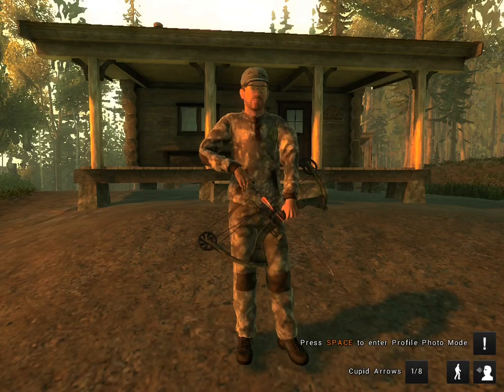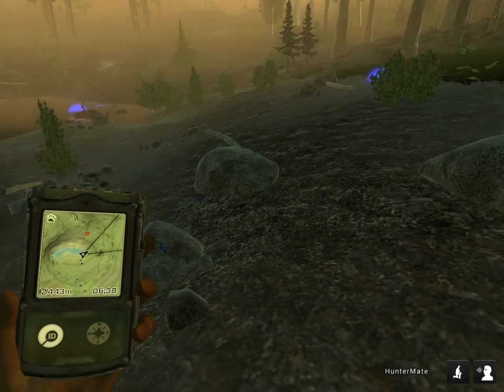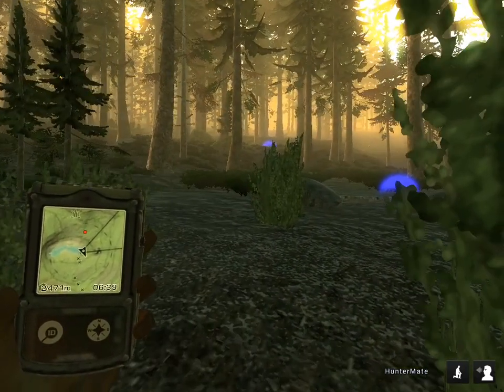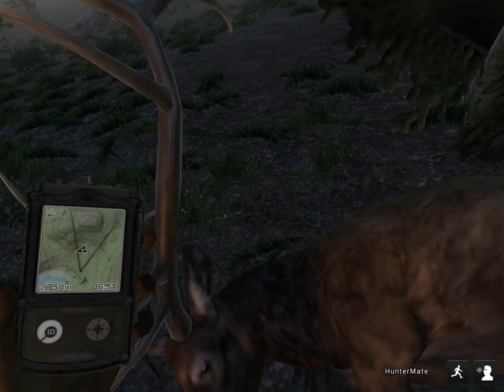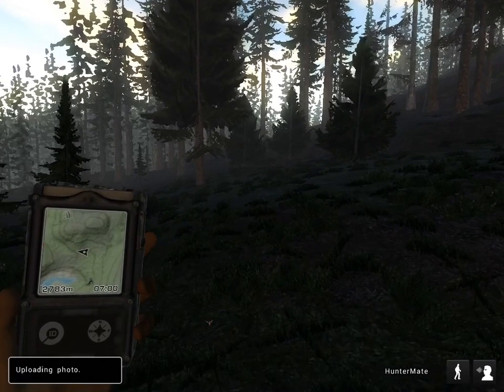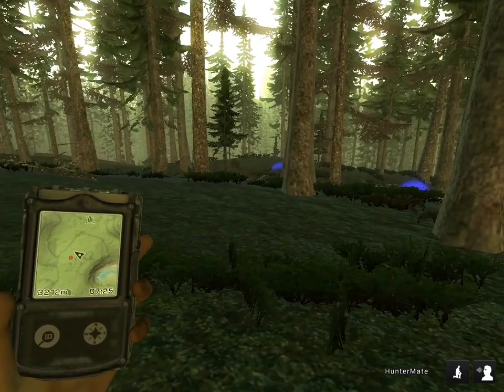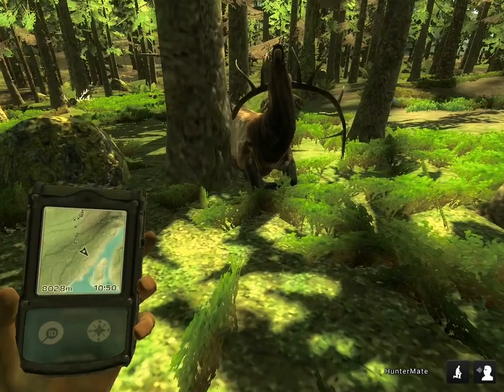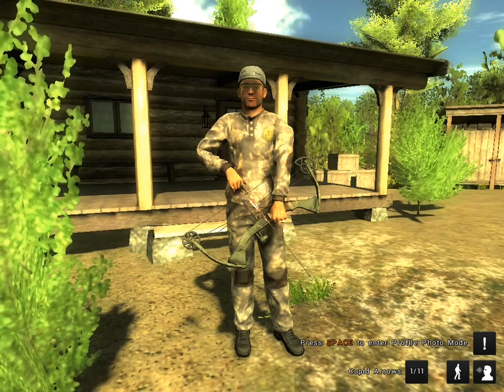TheHunter Classic: Hunting Roosevelt elk.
Hello guys. I just restarted my Roosevelt elk grind again and I started the hunt off with a true monster elk so it looks like a promising grind I hope you guys enjoy and once again I can't wait to start making high quality videos with my new PC.